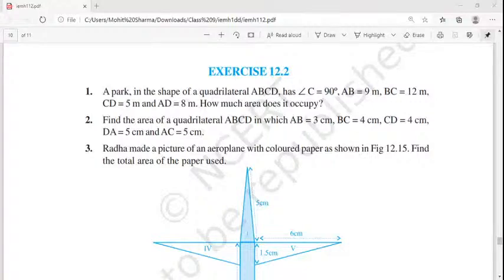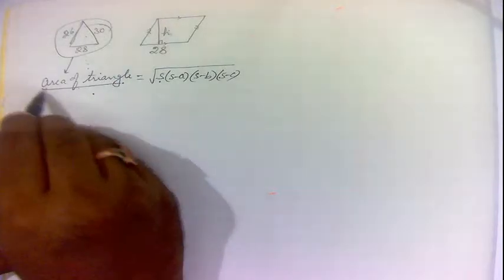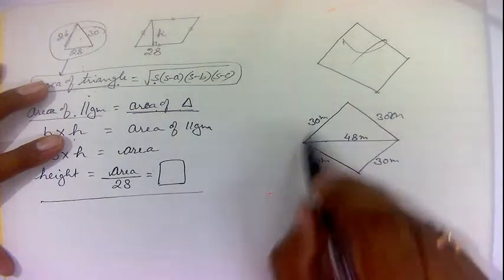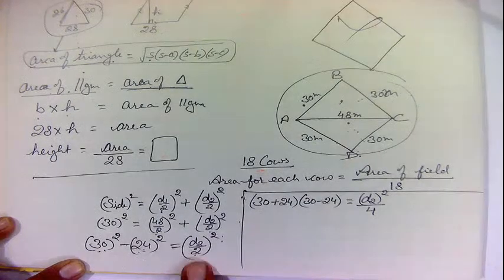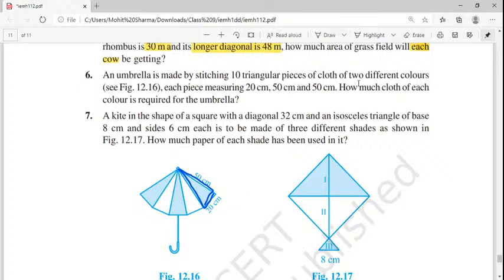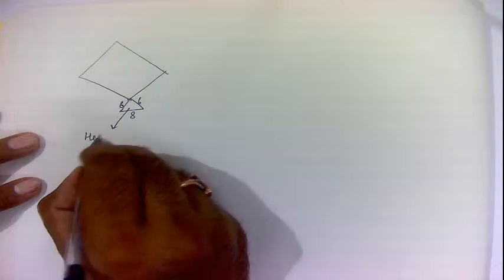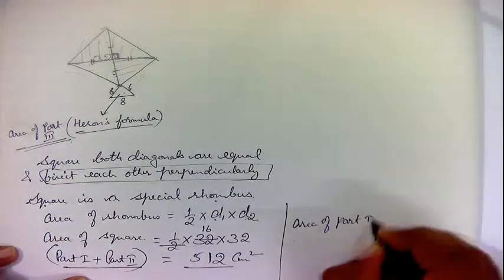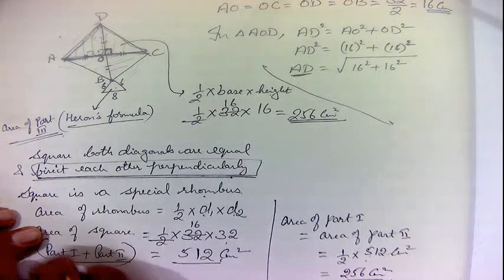Class 9 (Mathematics) 28-09-2020